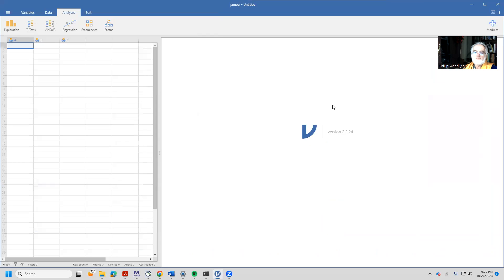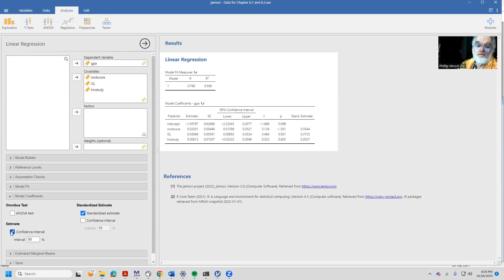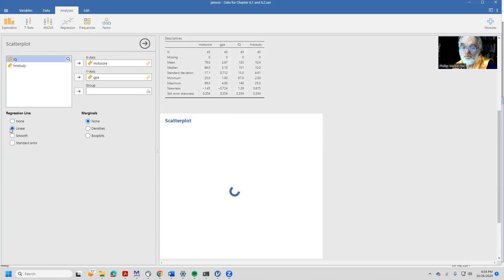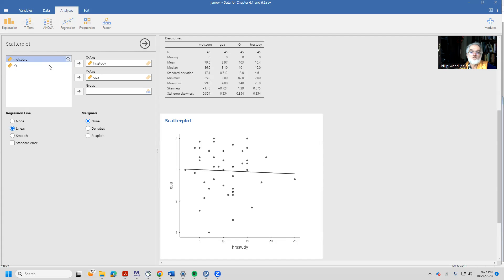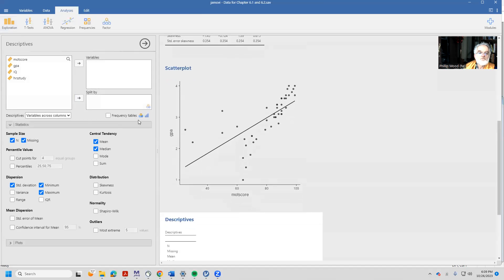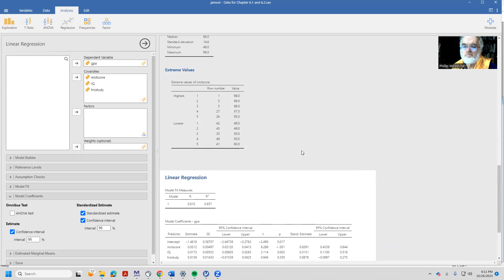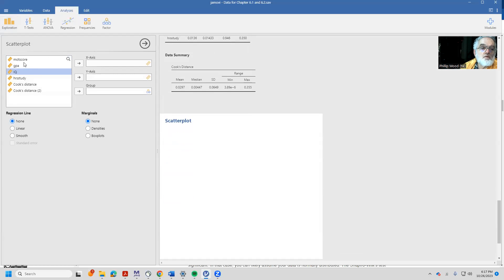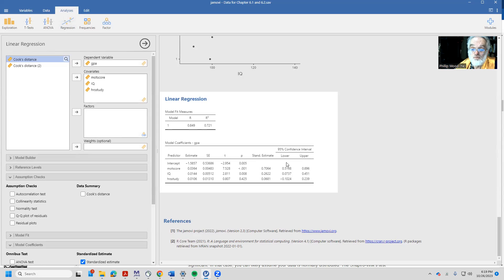Multiple Regression in Jamovi with Asumption Checking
The following video describes how to do a multiple regression analysis in Jamovi and describes how to assumption check a proposed model.l